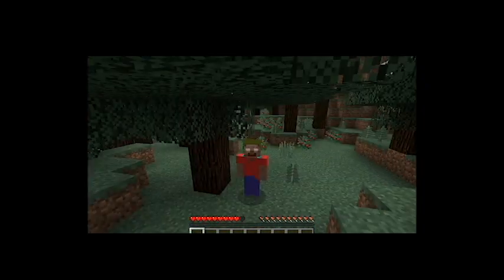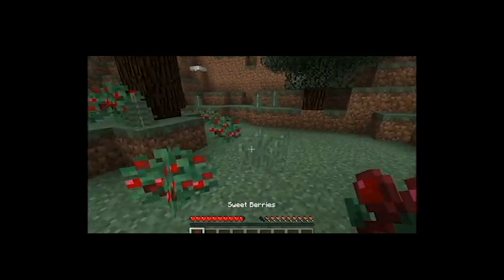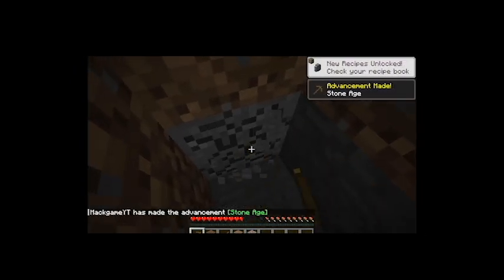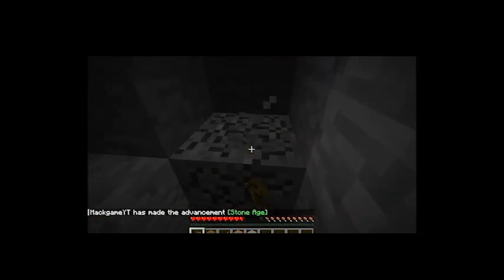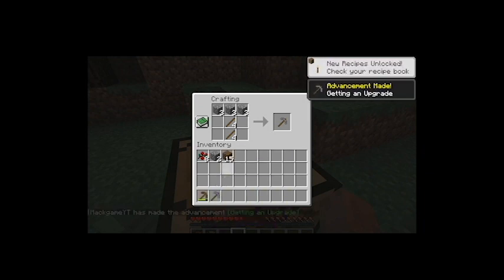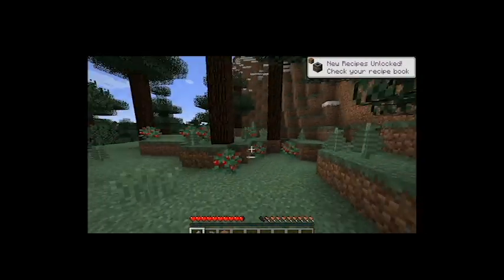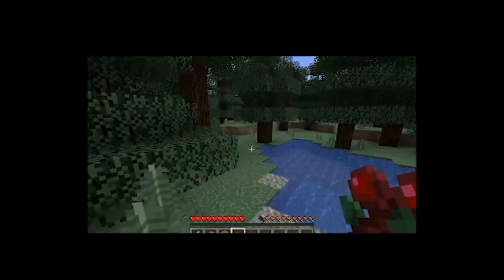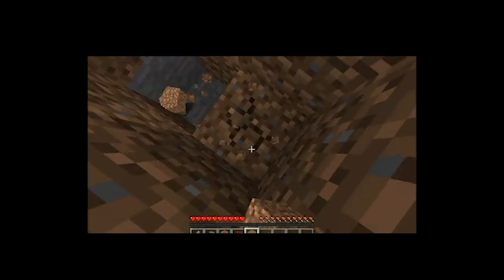A actually good minecraft tutorial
No thumbnail today sorry guys